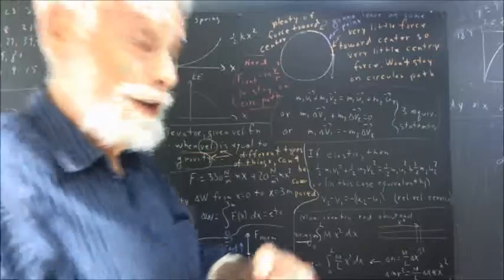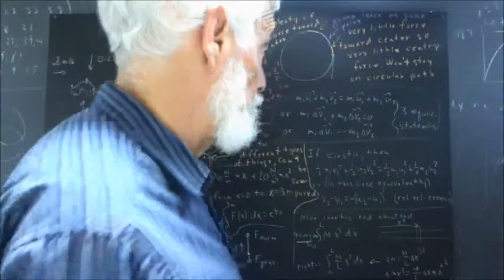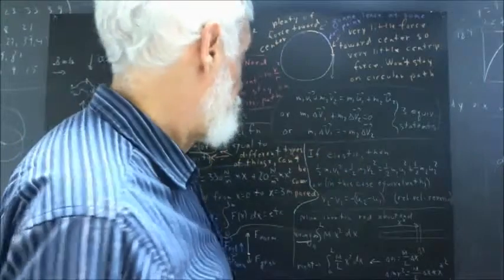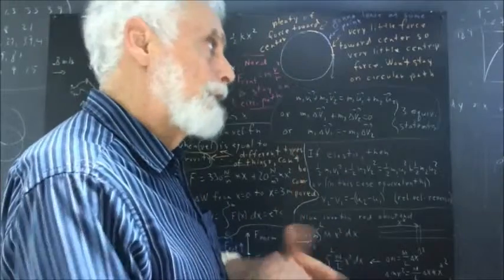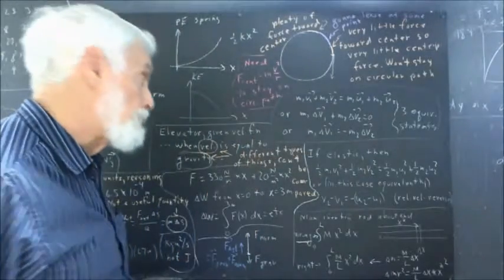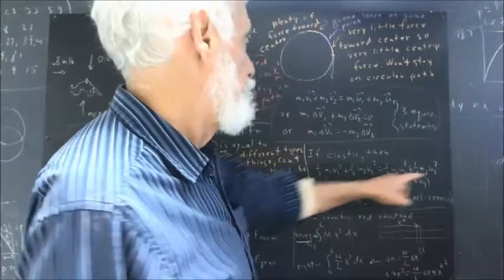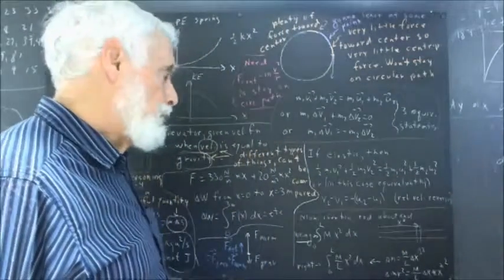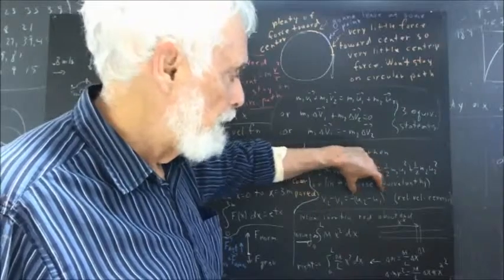231 15 154 analyzing elastic collision six quantities two equations if 4 quantities known can sol